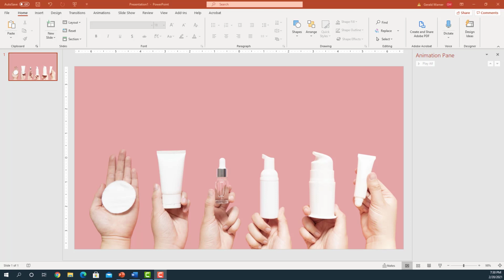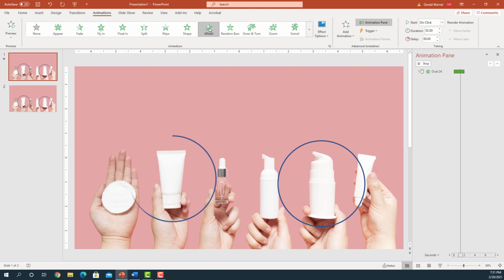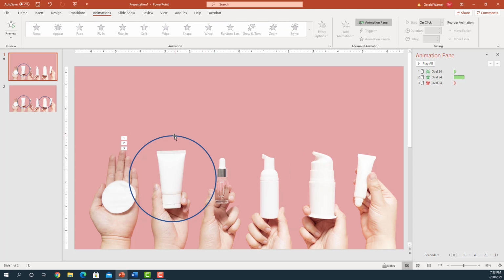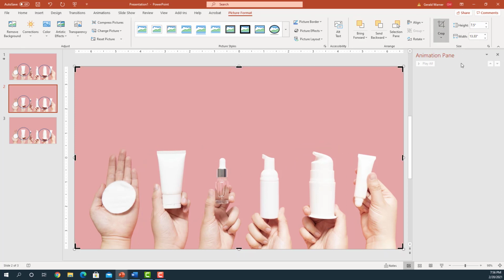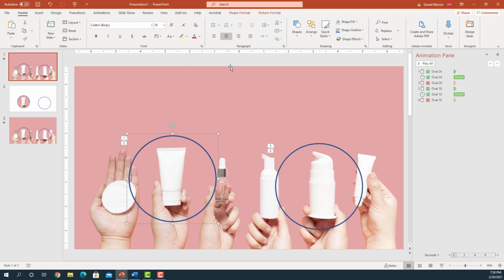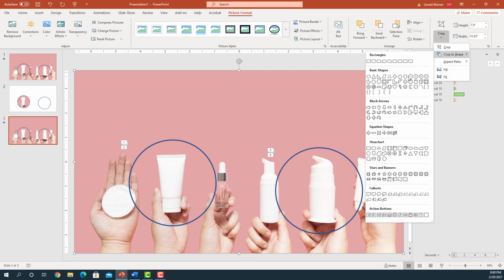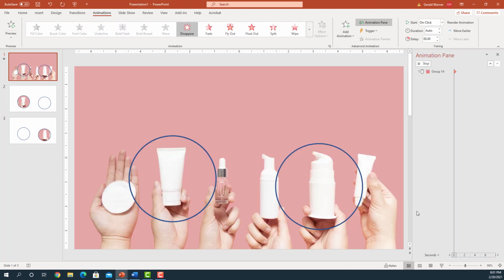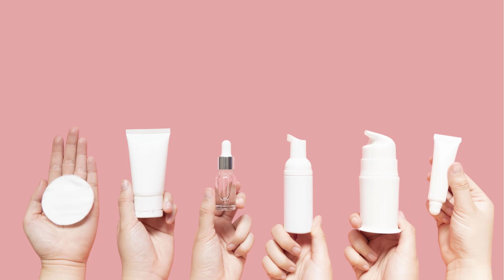Zoom In On Objects Animation PowerPoint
In this tutorial you will learn how to use the Grow/Shrink effect to zoom in on objects in PowerPoint.  Be aware there are two ways to Zoom in PowerPoint.  The Grow/Shrink effect and the Zoom effect.  The Zoom effect is a link effect to a slide, while the Grow/Shrink shows the object growing.  This is down by using the crop tool.
In this tutorial I will also show you mistakes and how to avoid them when you do your PowerPoint Grow/Shrink effect.